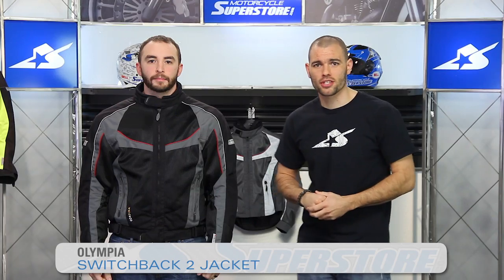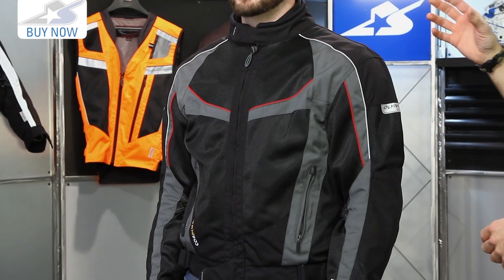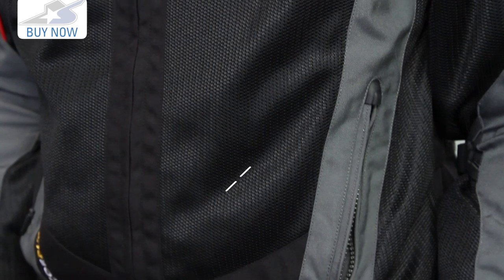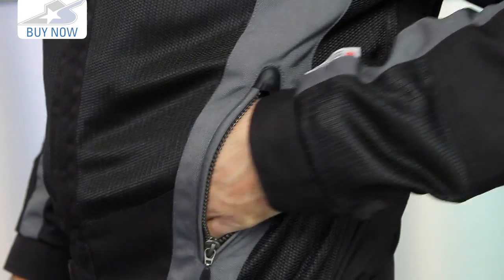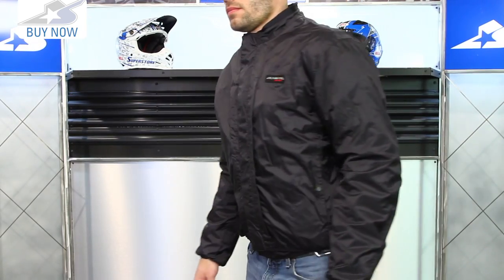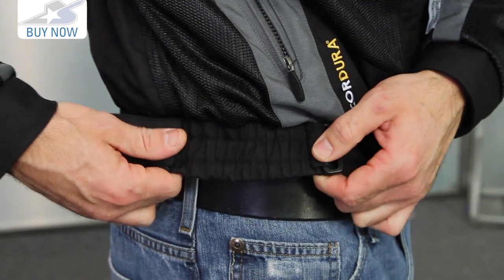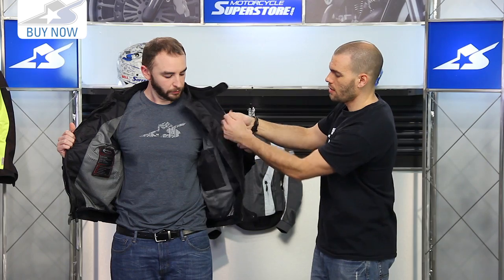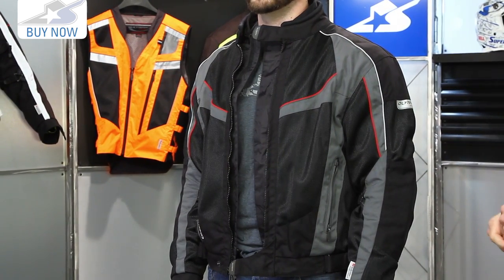Olympia Switchback 2 Jacket | Motorcycle Superstore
Brand new for 2015, the Olympia Switchback gets an upgrade to make it the Switchback 2 Jacket. Meant for warm weather touring and 2-3 season riding the jacket has a few interesting features. Constructed out of Mesh and 500 Denier Cordura the Switchback is both durable and flows a ton of air making it perfect for warm weather. However, if conditions start to deteriorate the jacket has an interior waterproof liner that can be taken out and worn over the outside of the jacket. Before you know it spring will be upon us and you’ll be wanting a warm weather touring jacket; check out the Switchback 2 in more detail

Colors: Black/Neon Yellow, Black/Pewter (Shown), Pewter/Ivory